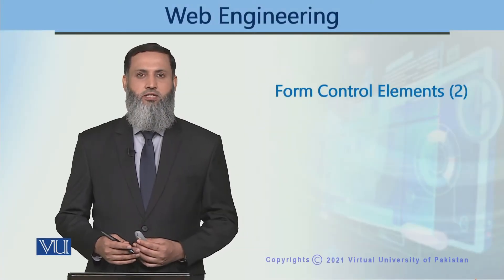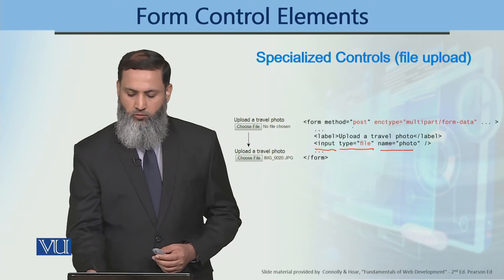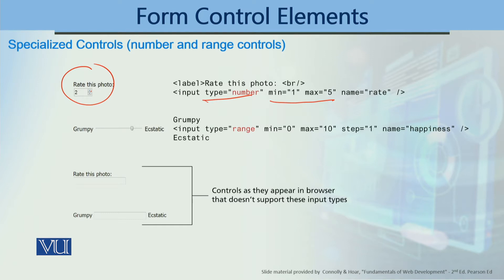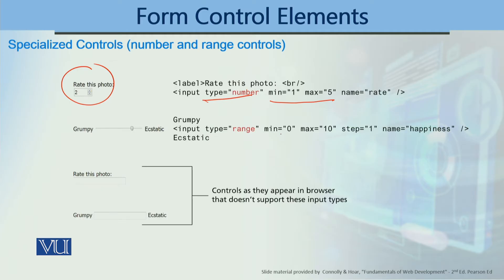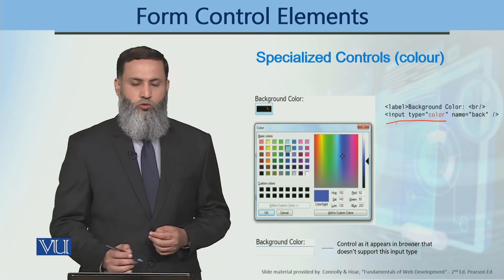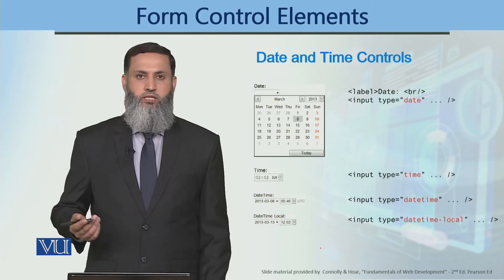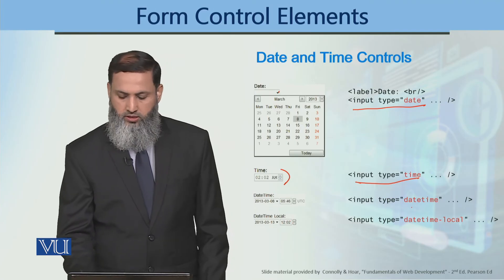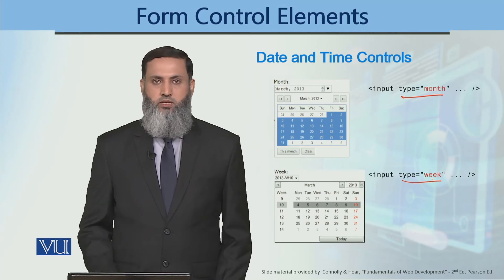CS511_Topic038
CS511 - Web Engineering
By Dr. Rabeeh Ayaz Abbasi